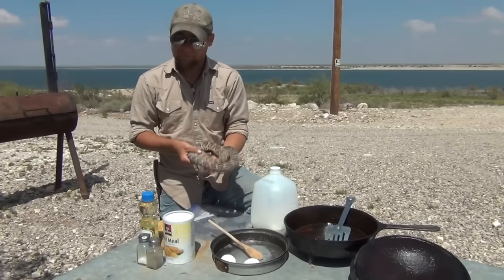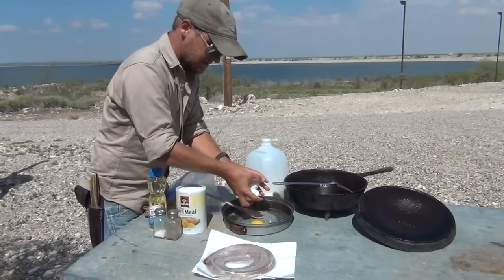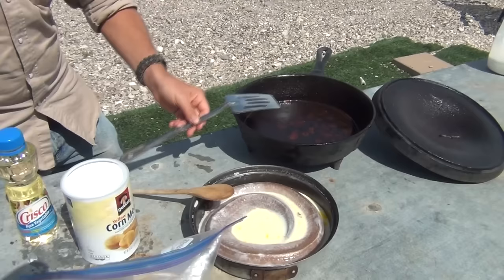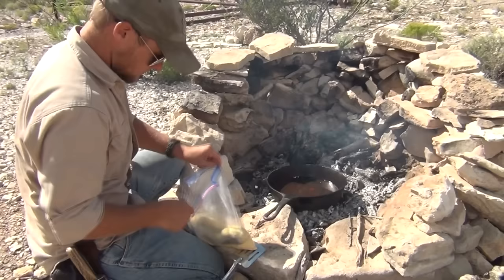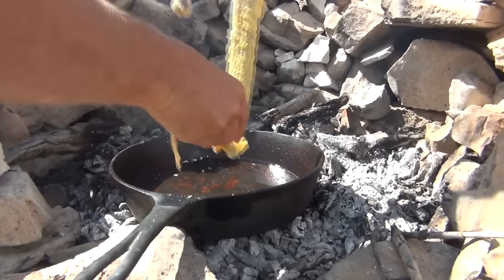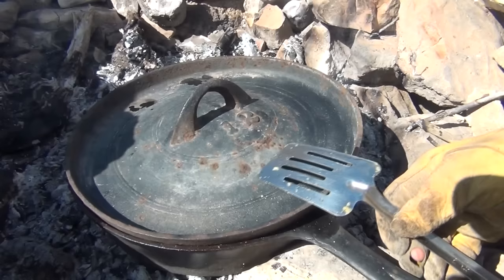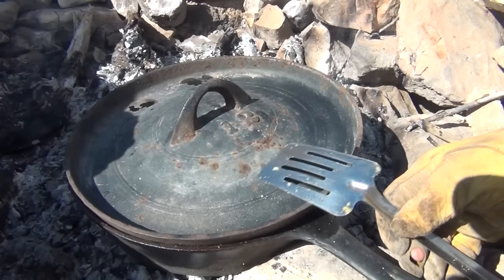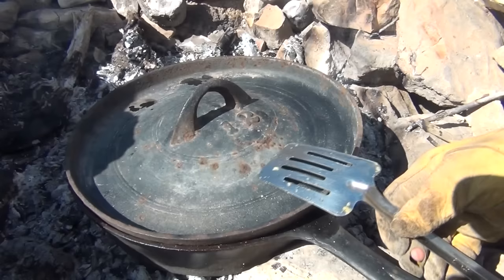Pan Frying Rattlesnake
How to Skin and Clean a Snake